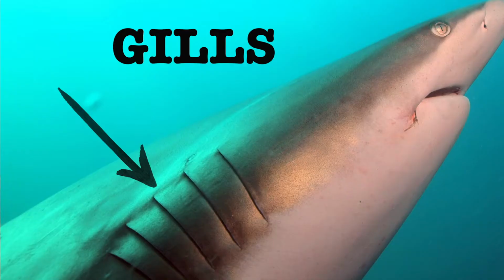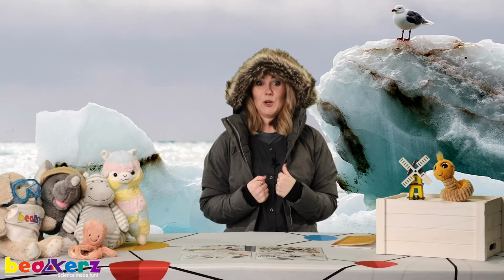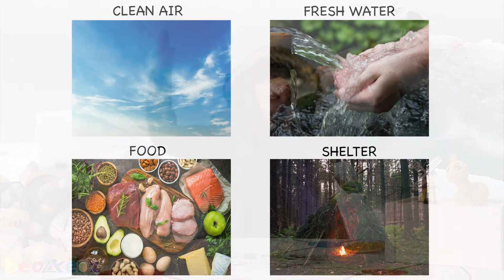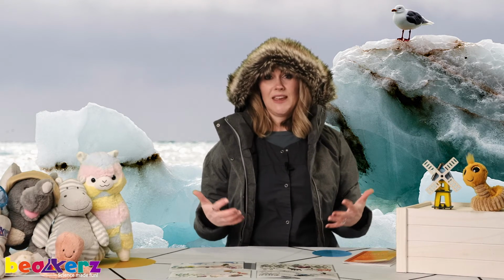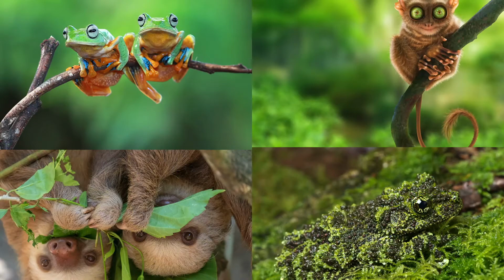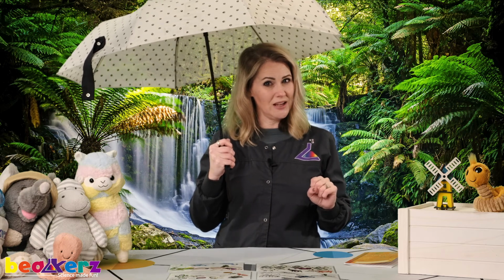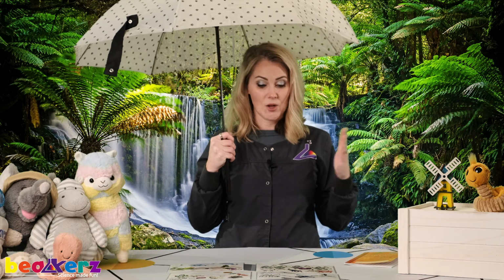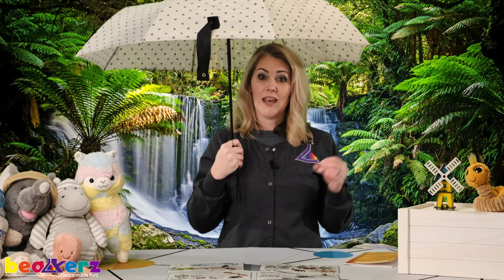Habitats - Where in the World? - Beakerz Box #6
Join Professor Beakerz as you journey to different habitats such as the desert, ocean, arctic & forest, and learn how our animal friends are perfectly suited for each.

Beakerz Science® videos and lesson for kids ages 3-8. Subscription boxes available at beakerzscience.com

Welcome to Beakerz Science! We believe in bringing the wonders of science to young learners and sparking a love for this important field of study early on. Get your Beakerz Science® Kits to follow along with our videos.

Our science lessons are all experiment and activity-based, making learning fun and memorable. Children are introduced to the core concepts of science to give them a solid foundation moving forward in the growing STEM-focused educational world. Our lessons keep students engaged and learning, with activities and experiments to help ensure learning reinforcement.